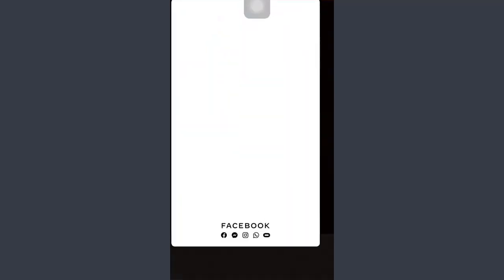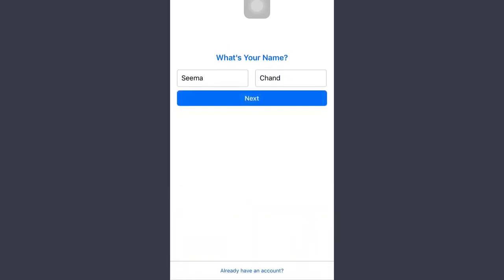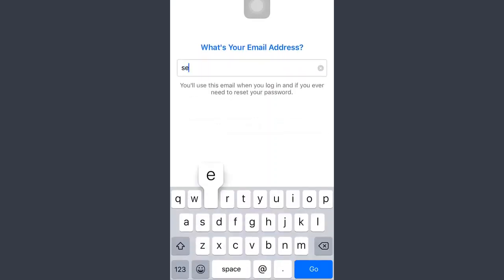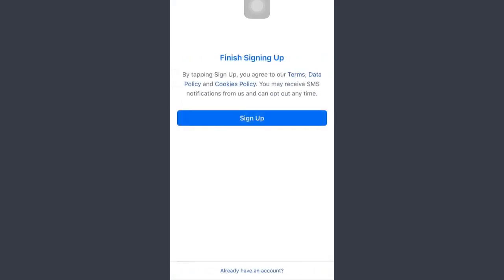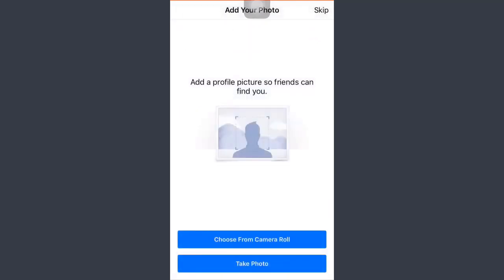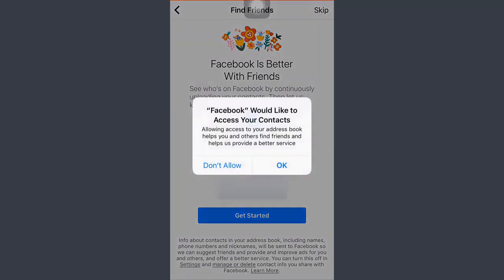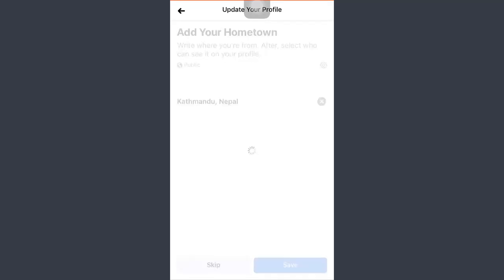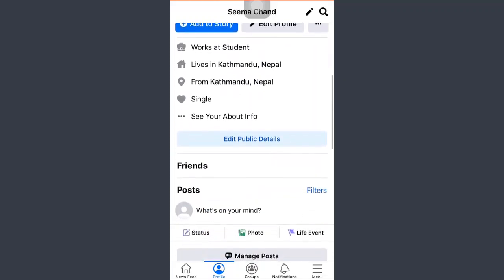How To Create New Facebook Account? Signup Facebook 2022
Signup Facebook Account On Mobile App:

This video depicts step by step procedure for creating new Facebook account from Facebook mobile app.

CHAPTERS
0:00 - Intro
0:06 - How to Create New Facebook Account
2:40 - Outro